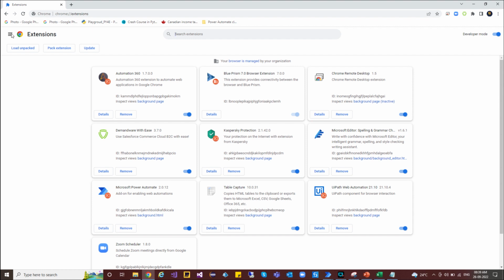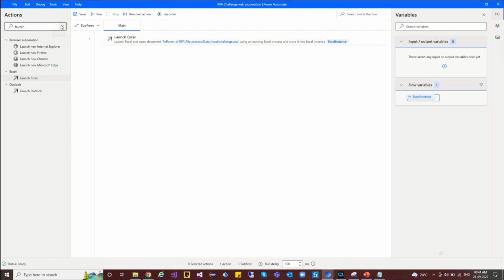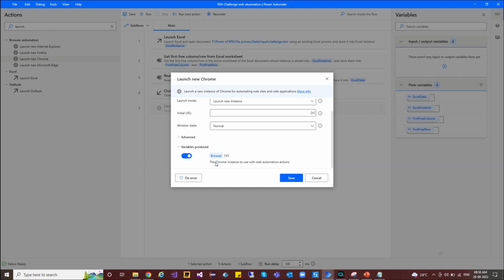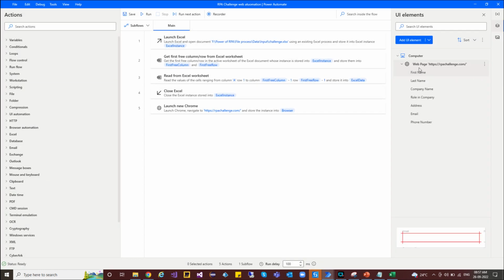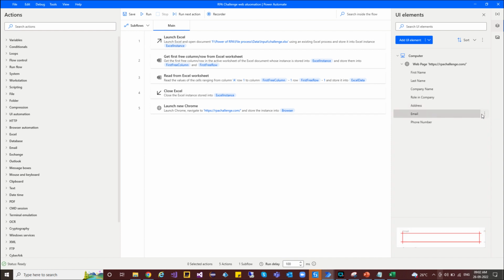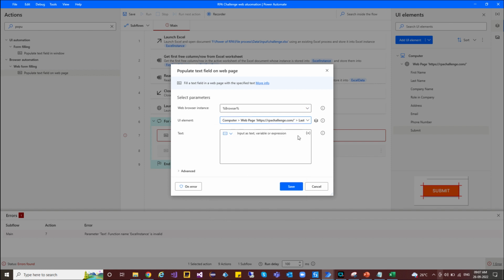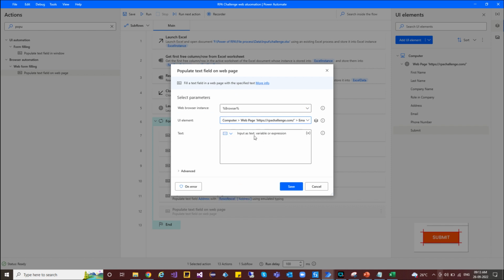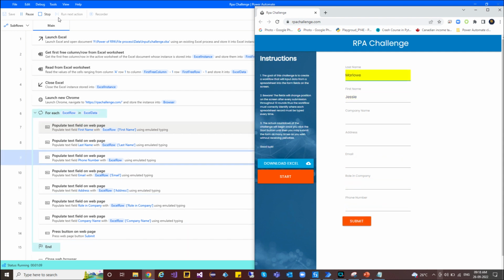How to automate web application using Power automate desktop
1. Launch excel instance
2. Get first free column/row
3. Read from excel worksheet
4. close Excel
5. Launch Chrome
6. for each
Populate text field in web page
press button on web page
End
7. close browser.